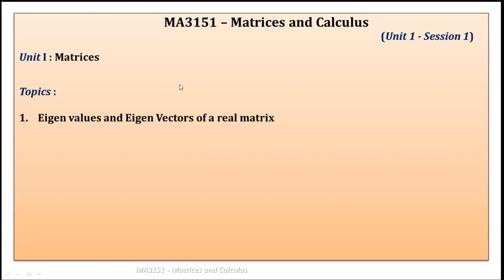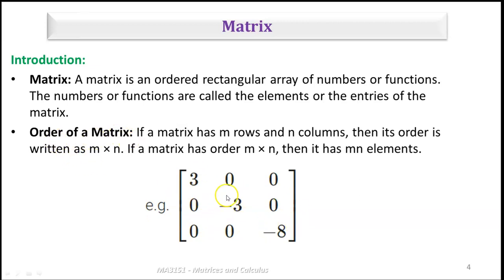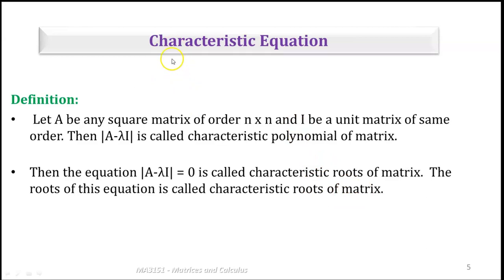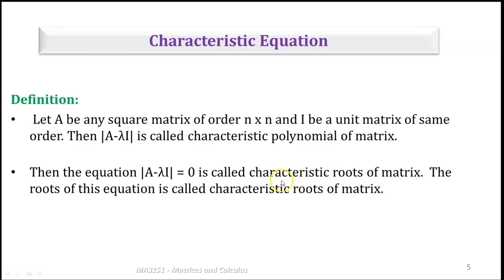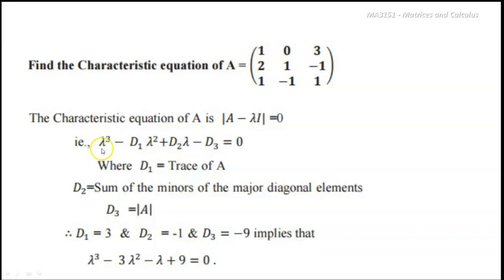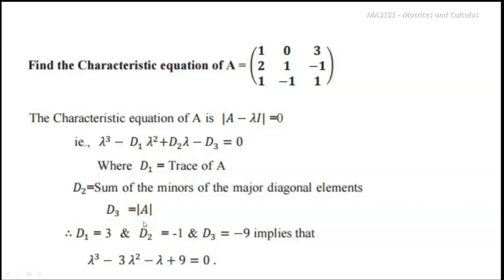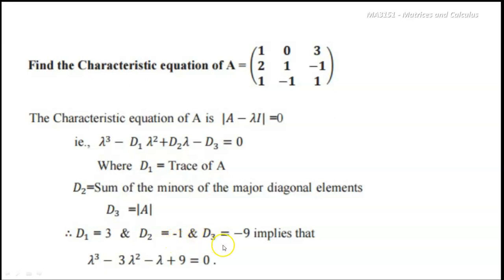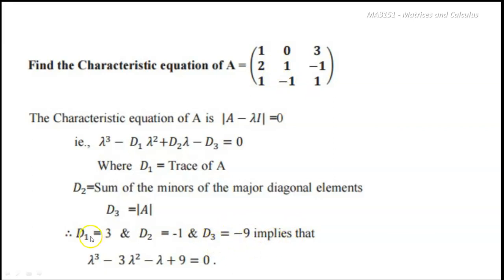Matrices & Calculus, Guest Lecture by Prof.B Mohanambal AP/Maths, ACET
Matrices & Calculus - Guest Lecture by Mrs. B. Mohanambal AP(Maths) - Characteristic Equation